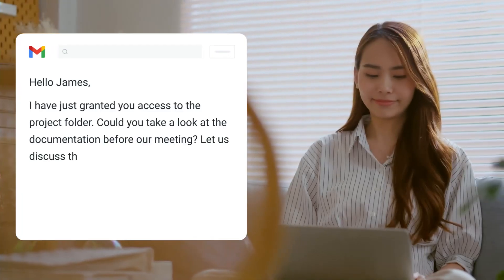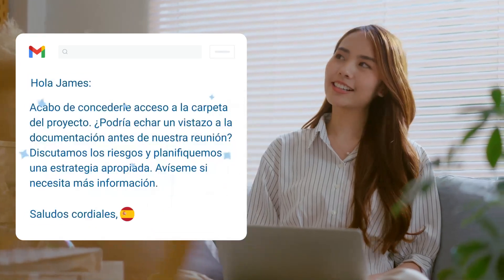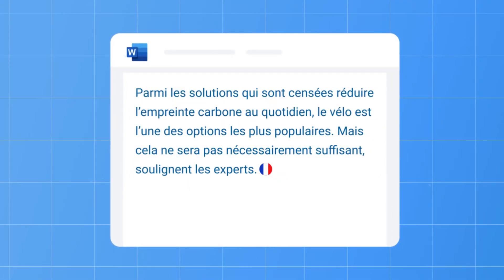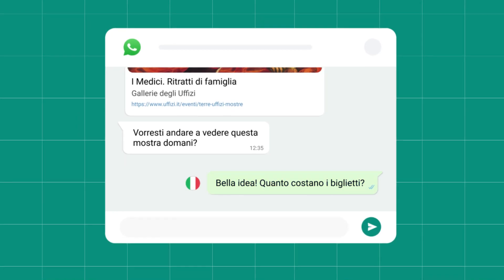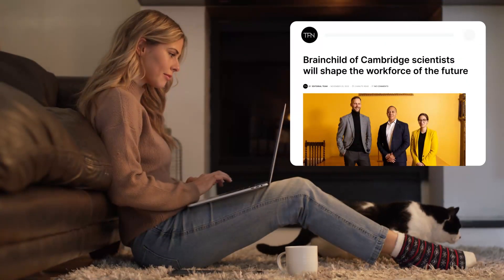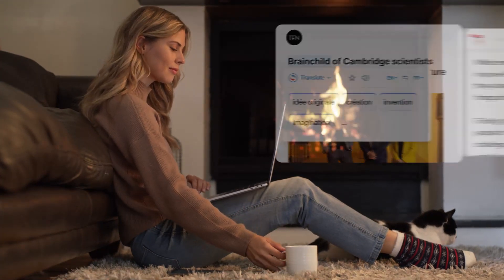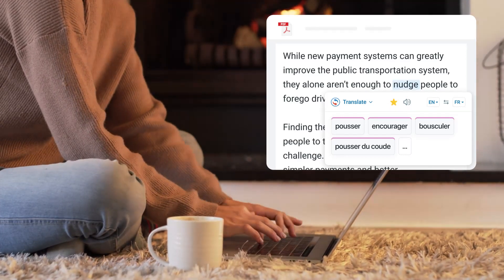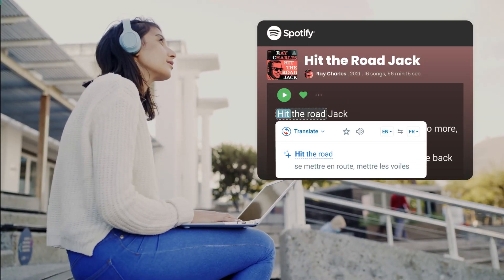Communicate faster with Reverso for Mac & Windows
Discover Reverso for Mac & Windows, the must-have tool for fast and AI-powered translations.
Check our new video to see how our users communicate faster with Reverso! 👀